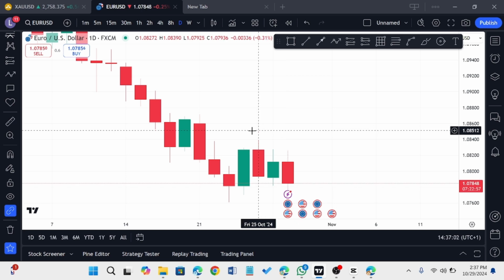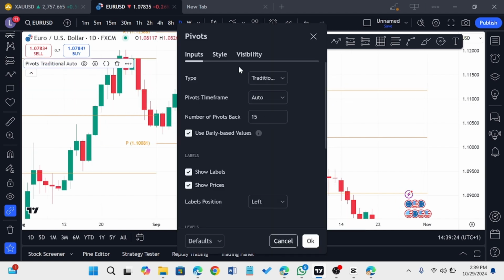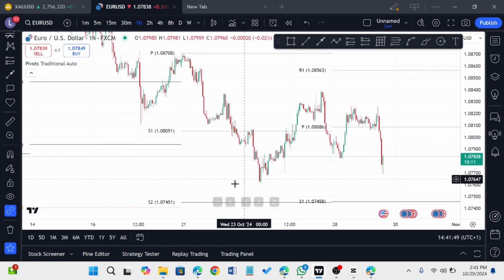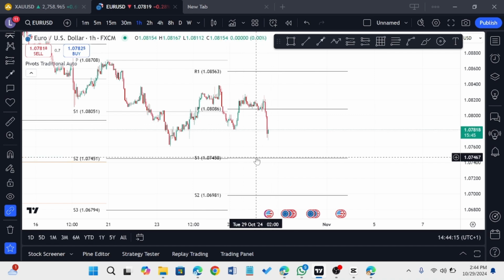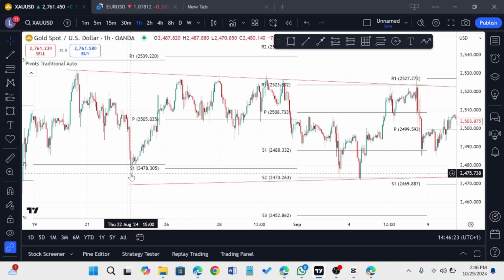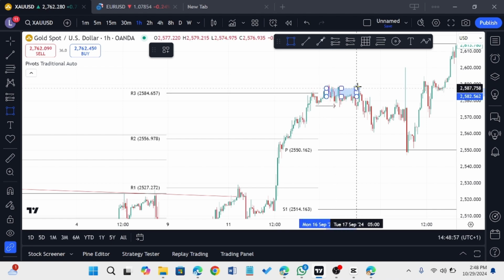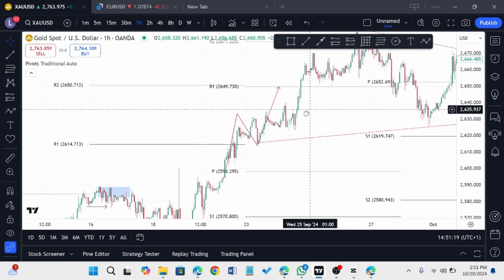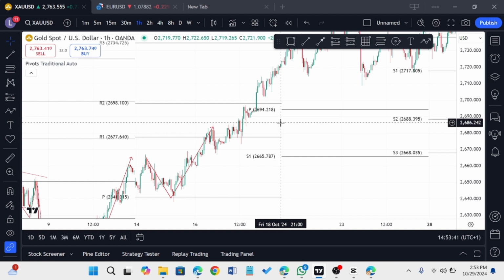Pivot Points Trading Strategy That Works Like Magic!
Precision is key in trading, and Pivot Points offer just that. This comprehensive video covers everything from understanding the basics of Pivot Points to applying them in real-world scenarios. Learn how these levels can help you predict market movements with greater accuracy.

We'll walk you through effective strategies such as the bounce and breakout methods, highlighting their application in different trading environments. Enhance your analytical skills by integrating Pivot Points into your trading toolkit.